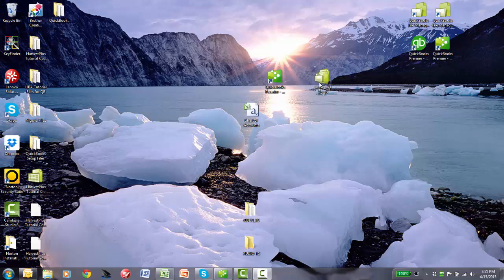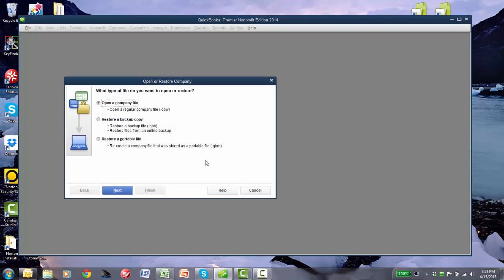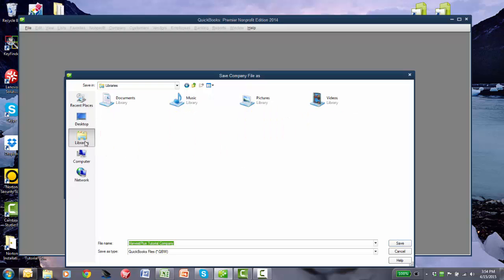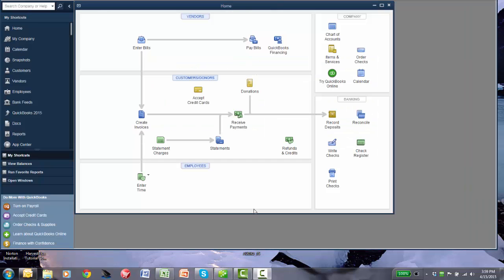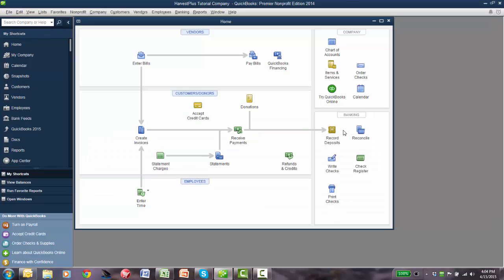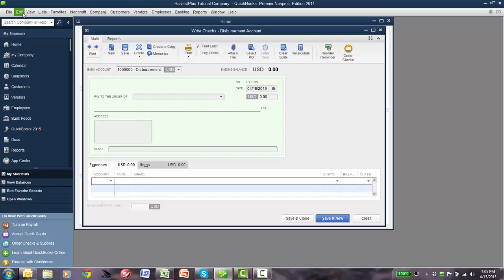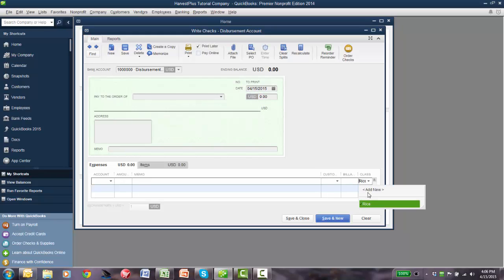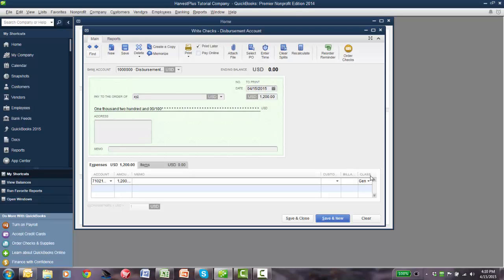India Instructions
Specific instructions for Suja in setting up her Working Company File, using the class reporting feature and to begin using the system.